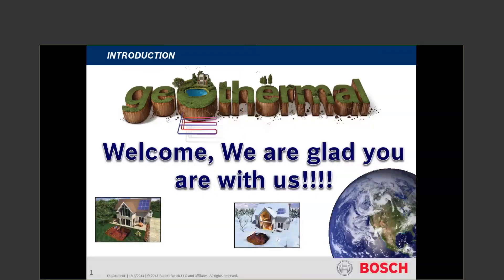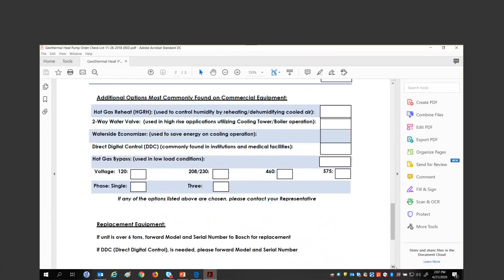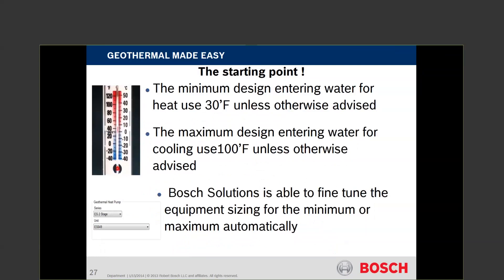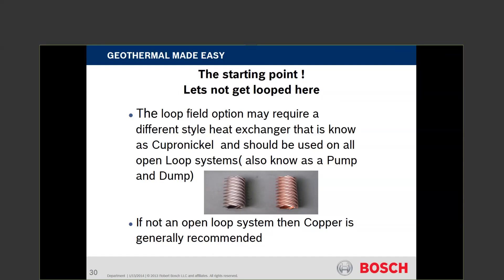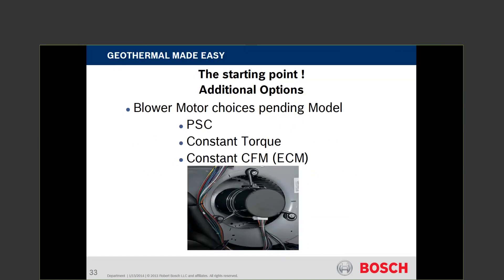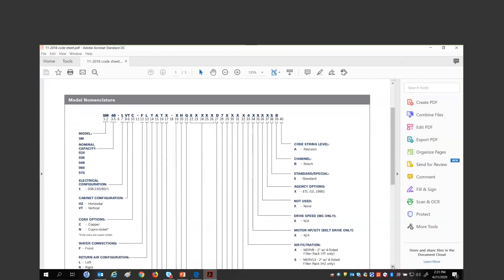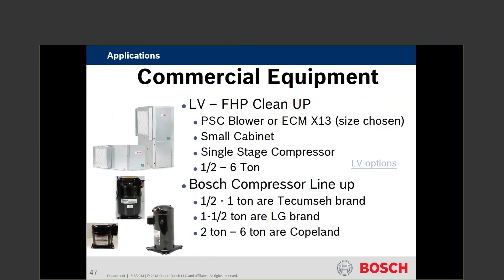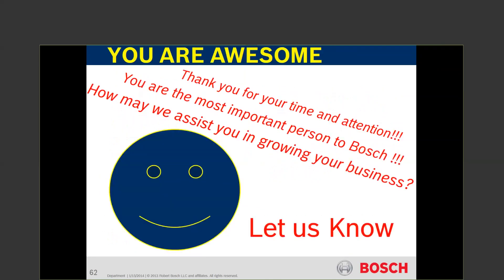Bosch Geothermal WSHP